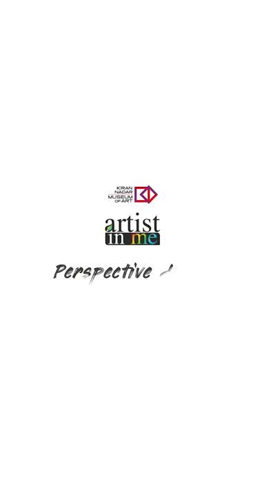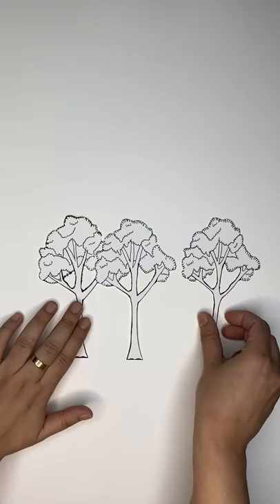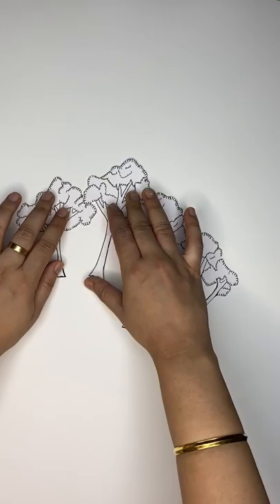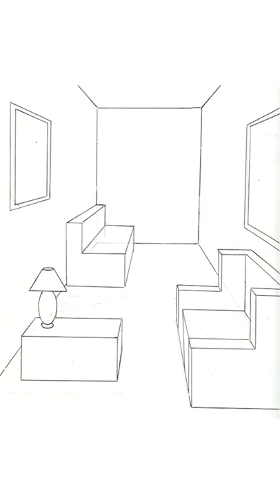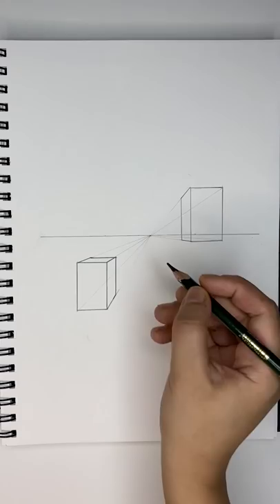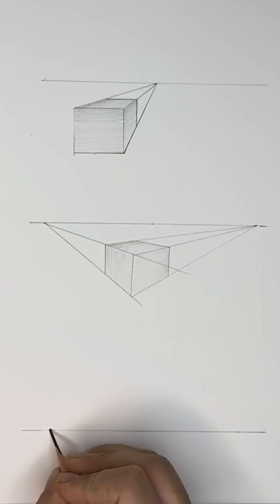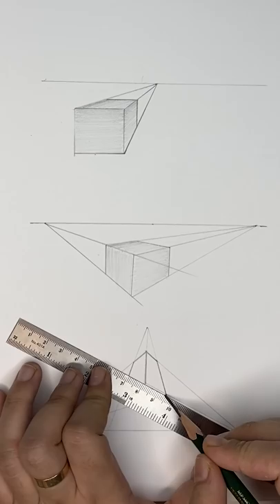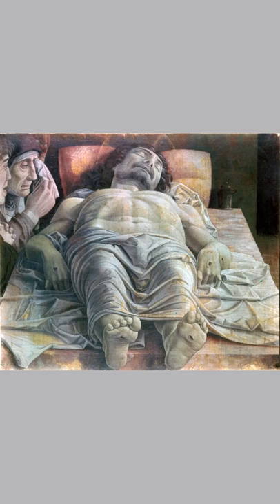Artist in Me | Episode 3 - Perspective Drawing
Join us for an interesting lesson on perspective drawing as you explore the art of making a drawing pop out of the page.